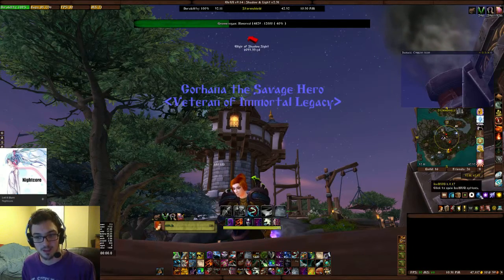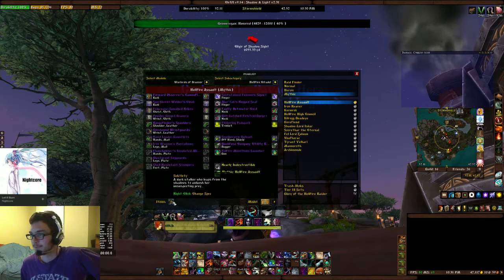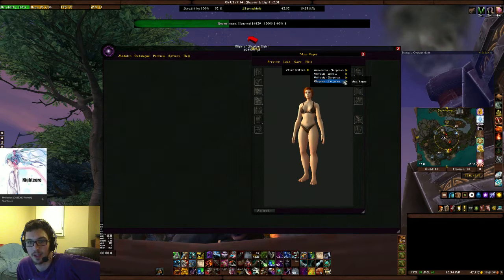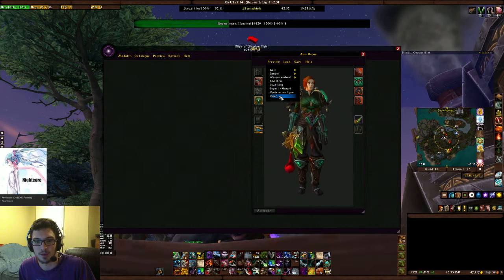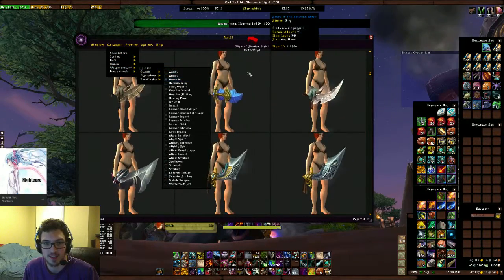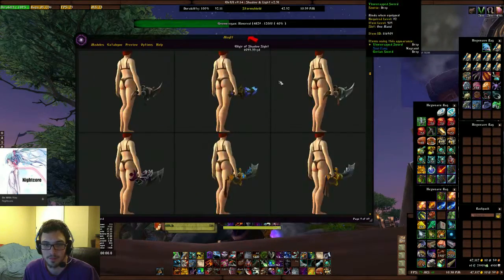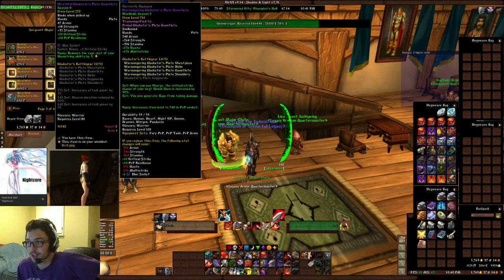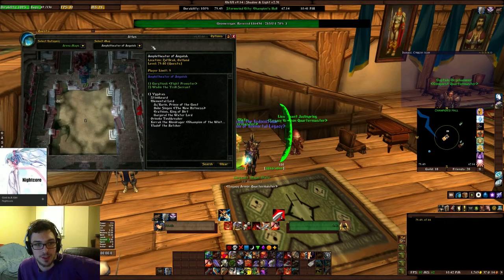Ep 3 Transmog Addons Mogit and Atlas Loot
Are you into Mogging?  well look no further than these 2 addons!

Music is in the Video!